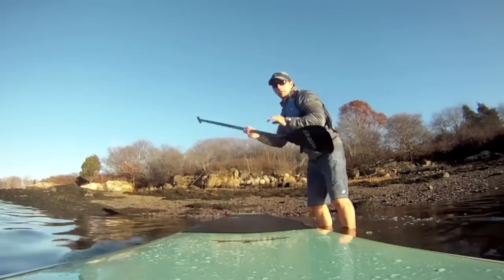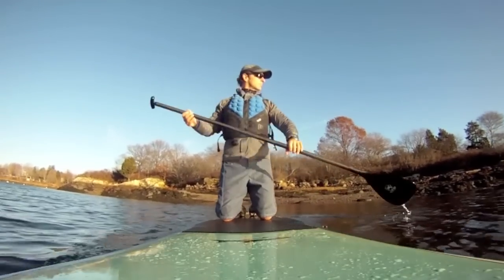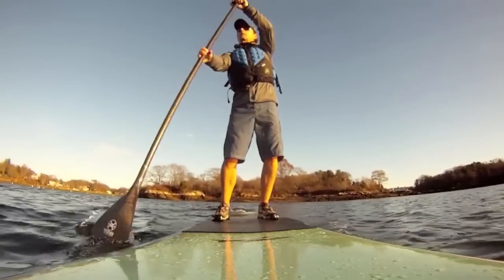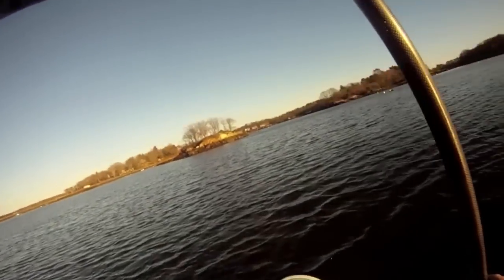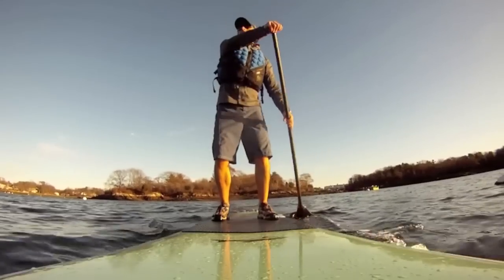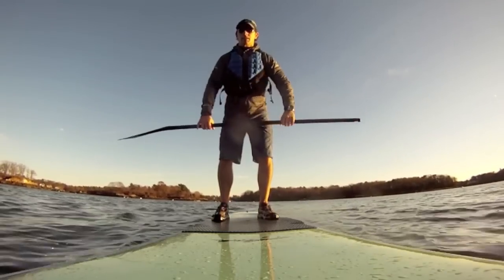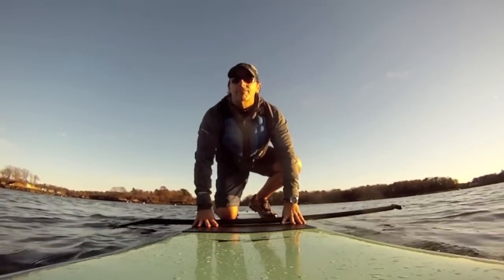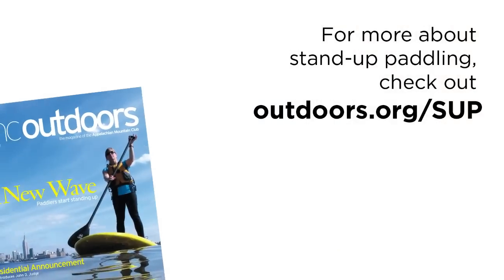How to Stand-Up Paddleboard (SUP)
Join Ty Wivell as he demonstrates the basics of stand-up paddleboarding (SUP) in this video. Wivell also describes the popular new sport, his own adventure stand-up paddleboarding on the Hudson River, terminology, and resources for getting started, in the AMC Outdoors feature story, "Manhattan Standing,"